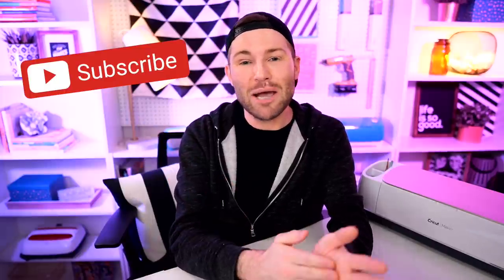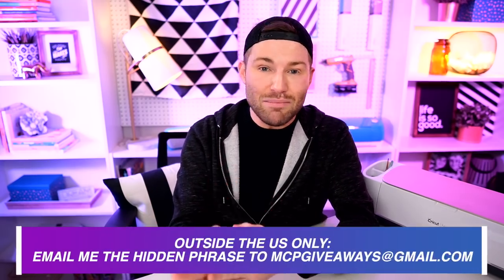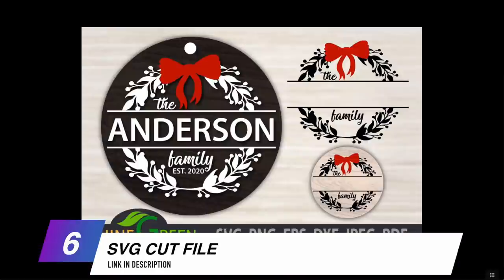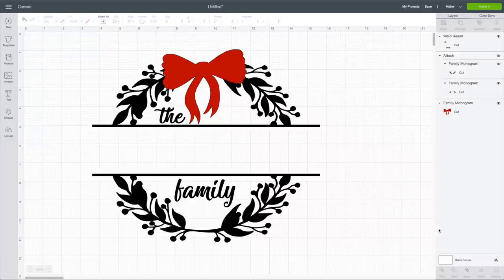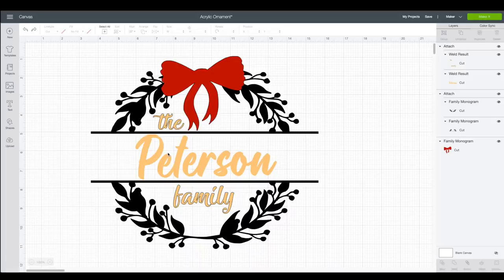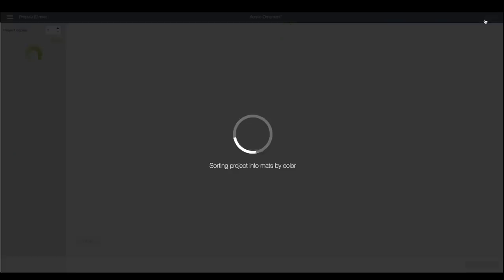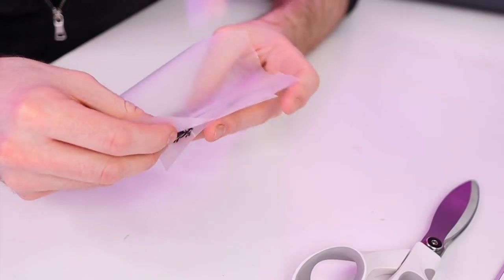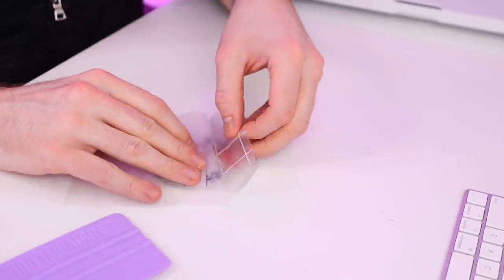CRICUT ORNAMENT TUTORIAL | CRICUT CHRISTMAS PROJECT 2020 | HOW TO LAYER VINYL WITH PARCHMENT PAPER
In this Cricut Tutorial for Beginners I am showing you how to use the 143Vinyl Christmas Mystery Box to create a Cricut Christmas Ornament. In this Cricut Ornament Tutorial, I will also be showing you how to layer vinyl the easy way with parchment paper or wax paper!

✂️ For WEEKLY Cricut Tutorials for Beginners as well as Cricut Projects for the Cricut Maker, Cricut Explore Air 2, and Cricut Joy…

📲 JOIN MY TEXTING COMMUNITY!

🔥🔥 Interested in Glowforge 3D Laser Printing? Save up to $500 Now!

✅  ITEMS USED IN THIS VIDEO 👇

👉 CRICUT MAKER
• Cricut:

👉  PINPEN WEEDING TOOL:
(SAVE 5% w/ CODE "CRAFTY")

👉 CRICUT CUTTING MACHINES

✂️ CRICUT MAKER
• Cricut:

🔥 CRICUT EASYPRESS 2 - 9"X9"
• Cricut Amazon

👇  FAVORITE COVER SHEET FOR HEAT TRANSFER VINYL 👇
(3 Pack) Teflon Sheets